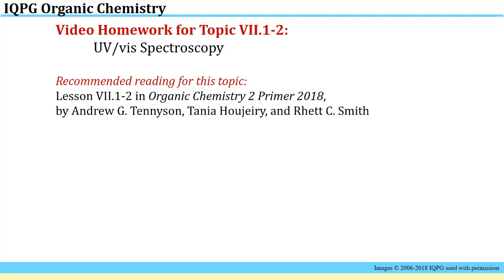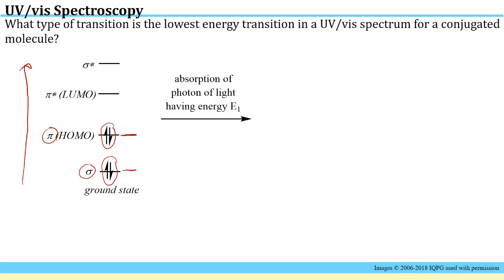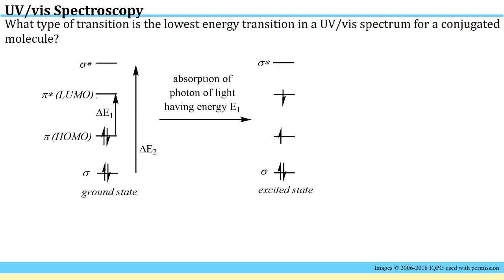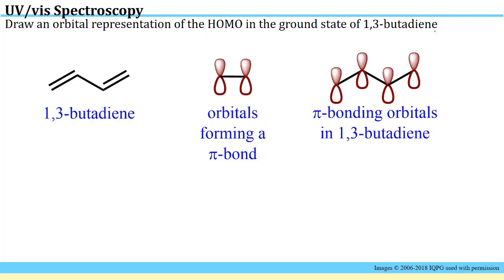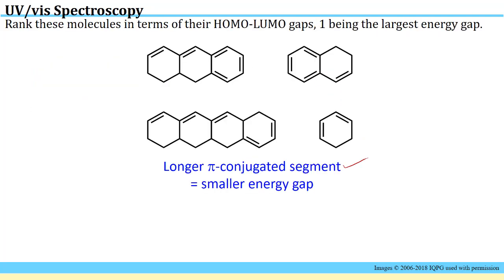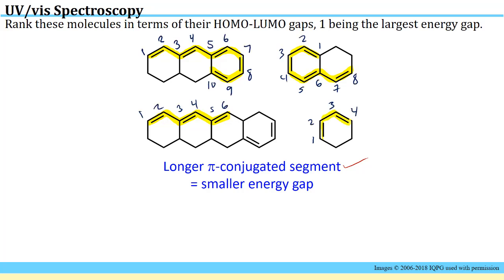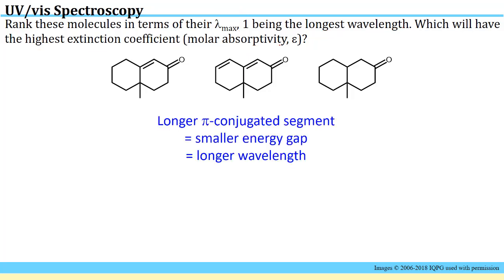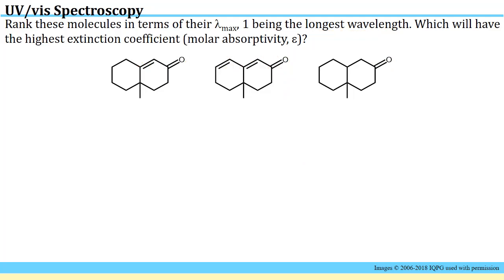Practice for Proton Guru Lesson VII.1-2: UV/vis Spectroscopy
This video homework is designed to accompany Lesson VII.1-2: UV/vis Spectroscopy in the book “Organic Chemistry 2 Primer 2018” by Tennyson, Houjeiry and Smith. This video problem set will be most beneficial to you if you pause for each problem, try to work the problem yourself, and then watch the solution, one problem at a time. You should write down the reason you missed any problems that you did not properly solve on your own. If you do not know what information you are missing to properly address the problem, this can guide you as to what to ask your instructor/tutor/fellow classmates, or areas of your text to review.